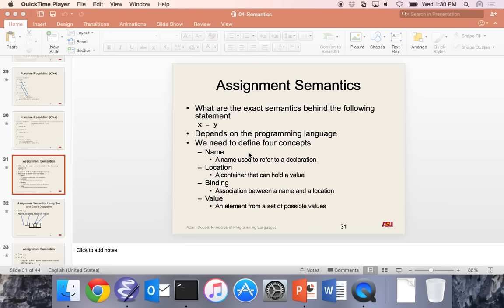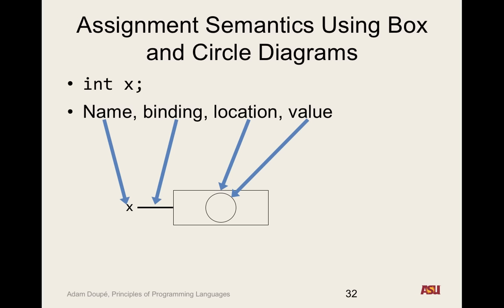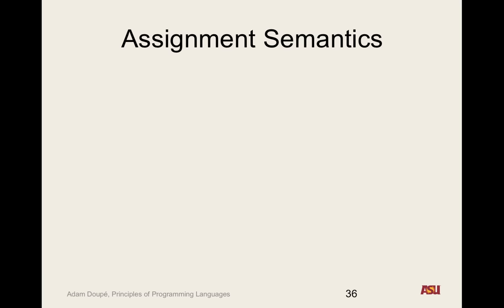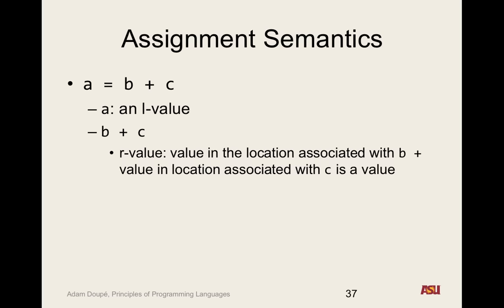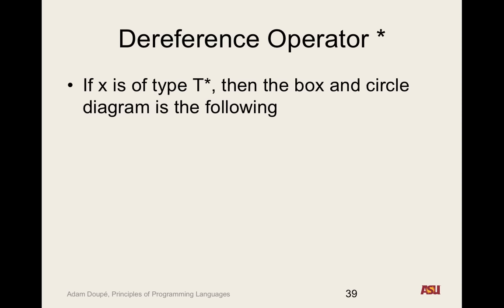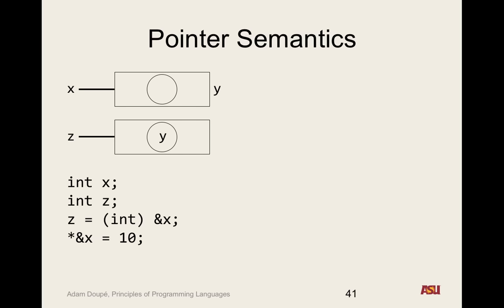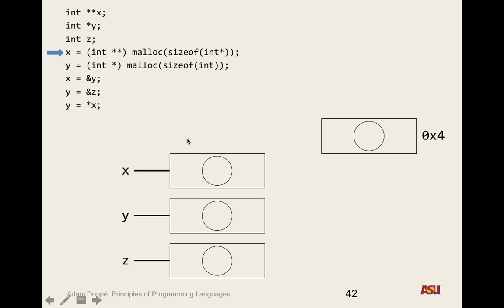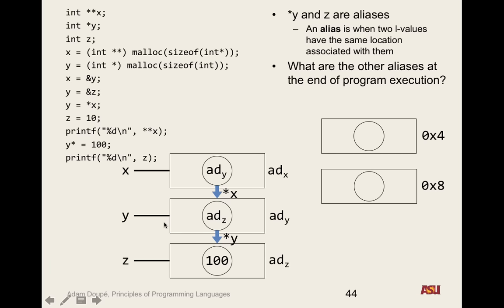CSE 340 9-23-15 Lecture: "Semantics Pt. 3"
Recorded lecture for CSE 340 on 9/23/15  continuing the "Semantics" topic. We discussed assignment semantics, box and circle diagrams, and pointer operations (address of & and dereference *).